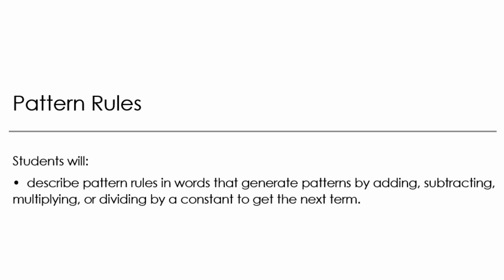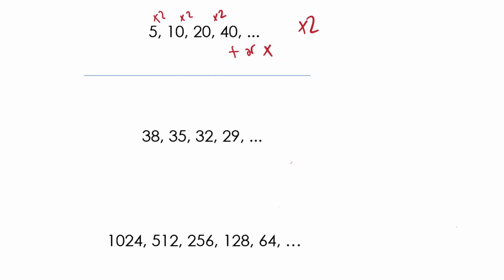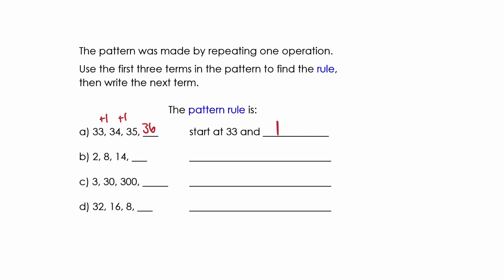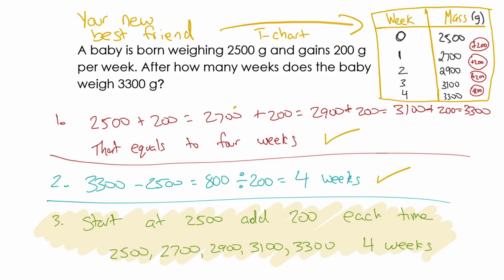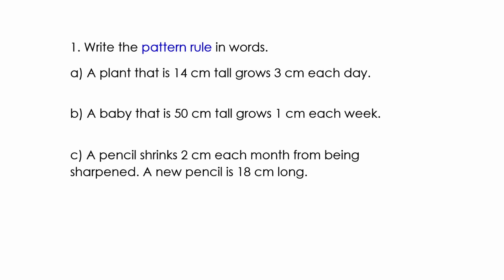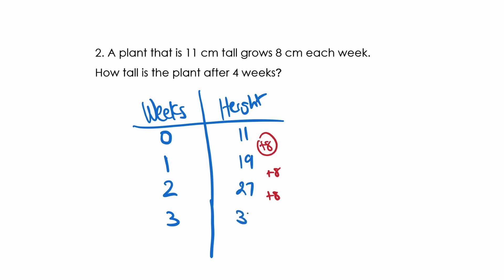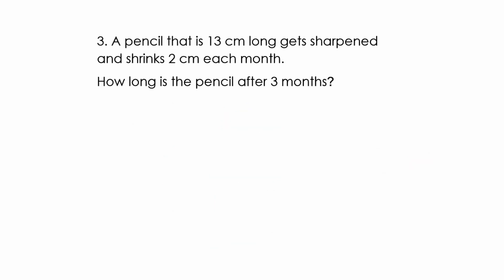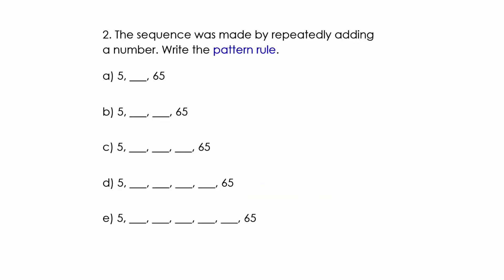Pattern Rules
A tiny little introduction to pattern rules. Designed for a grade 6/7 class.